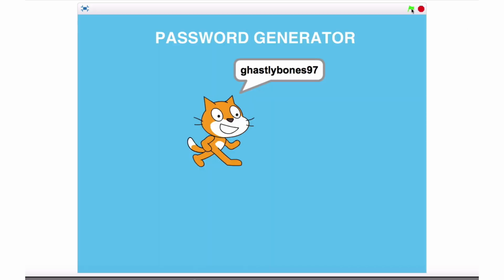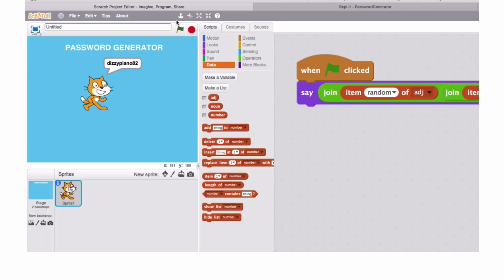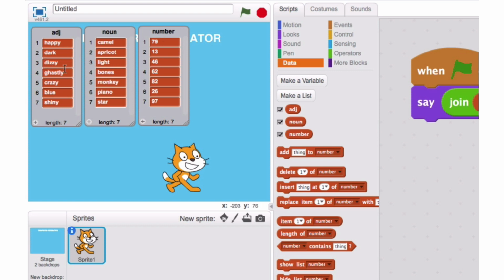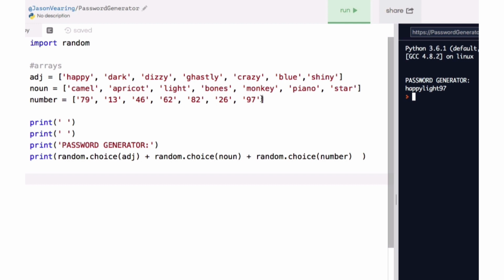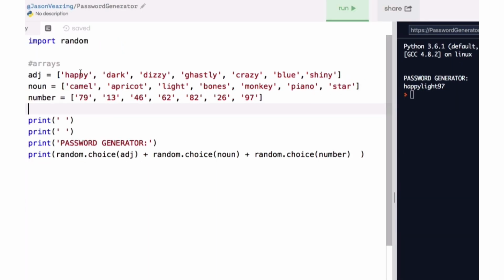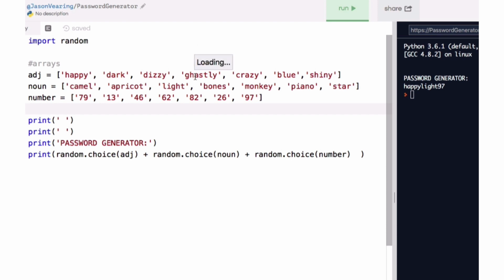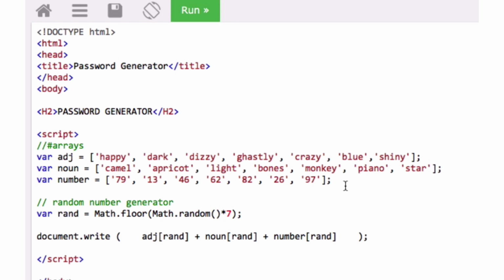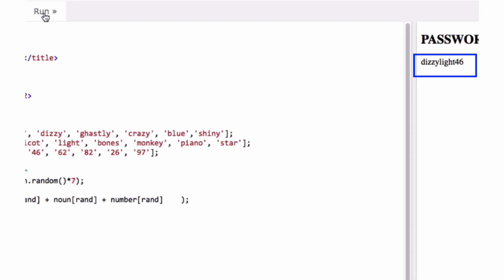VTCC Lesson 5.21 Password generator_6 mins